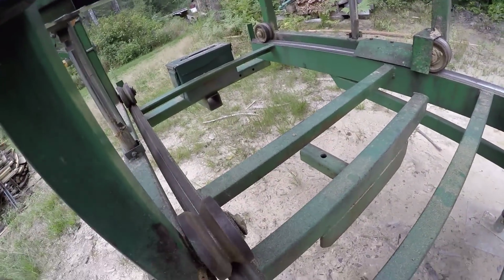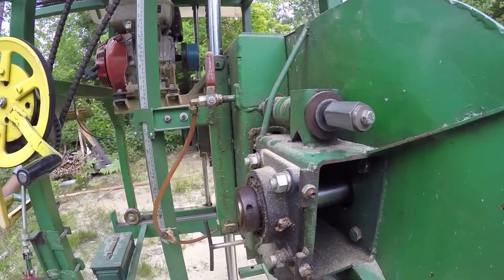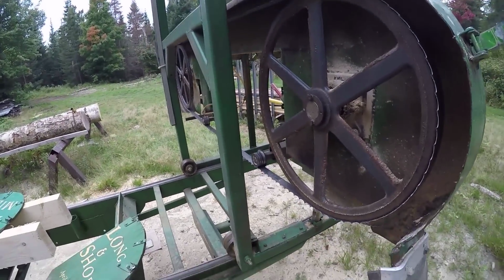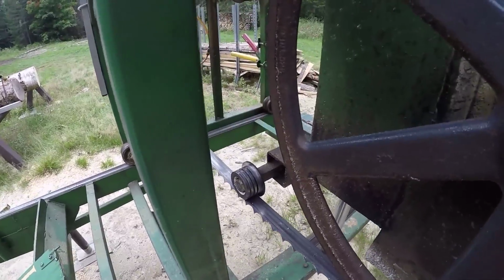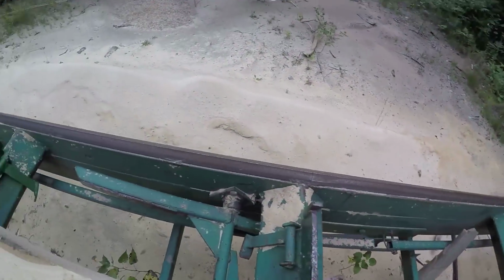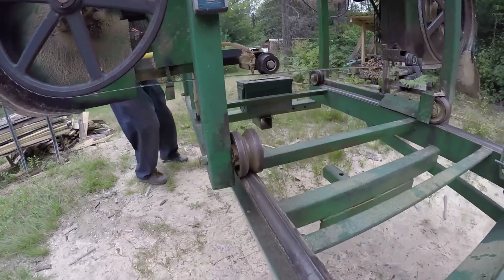Old Man Mill Build details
A little bit of discussion on construction set-up for those looking for a bit more info. He mentioned that the bearing on the pulley's should not be over-greased,once a year being adequate. Also when the saw blade has a perfect set on the teeth, the cut surface is very smooth.